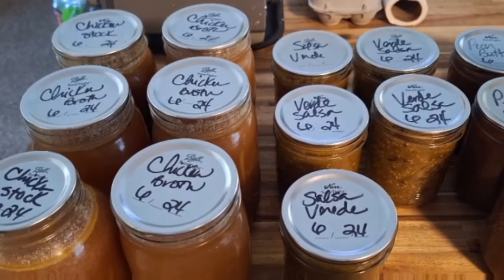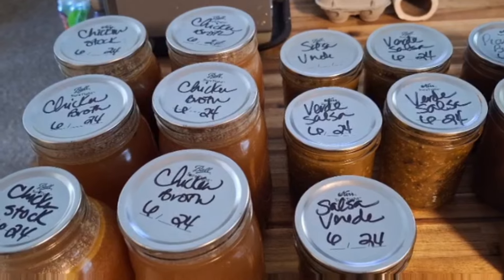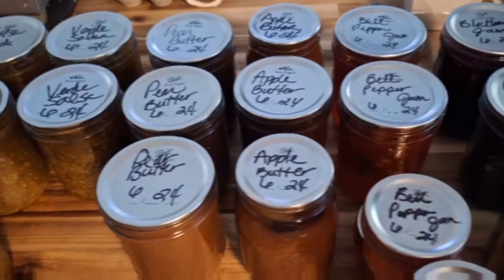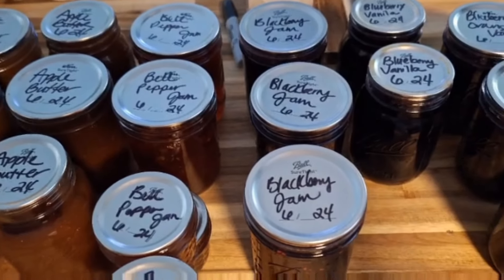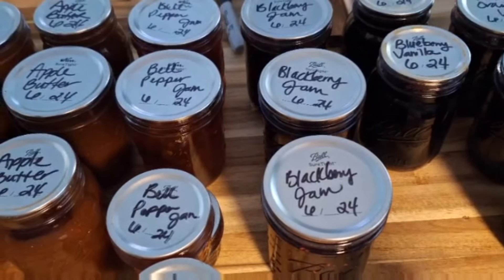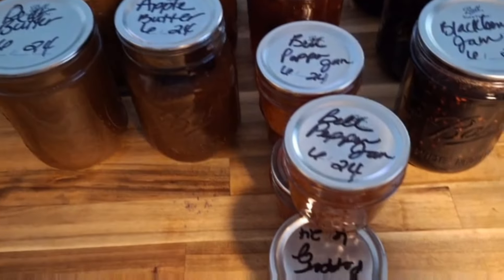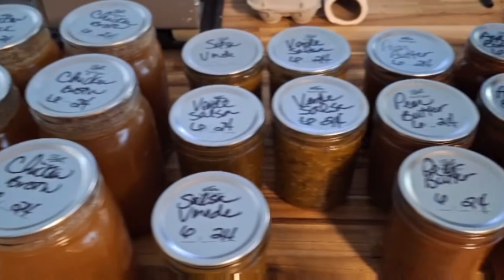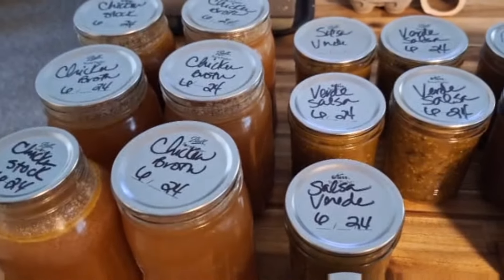What canned in June 2024